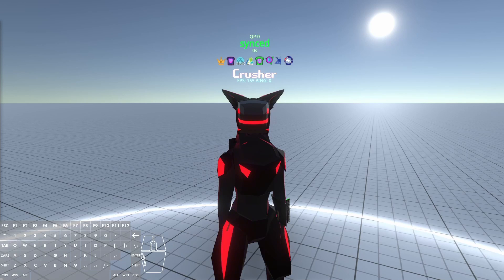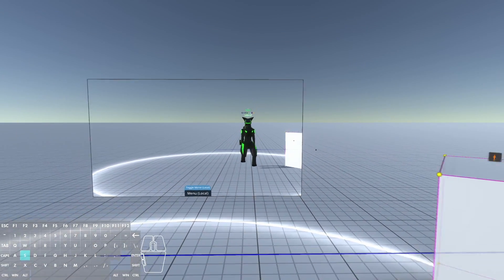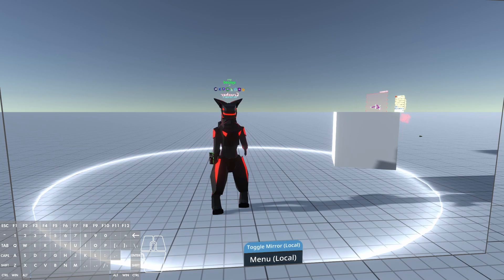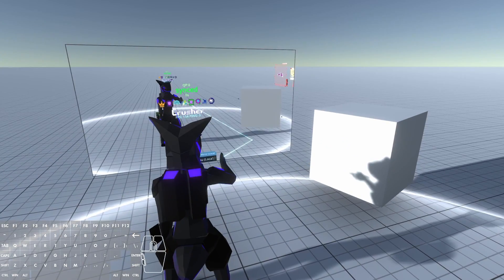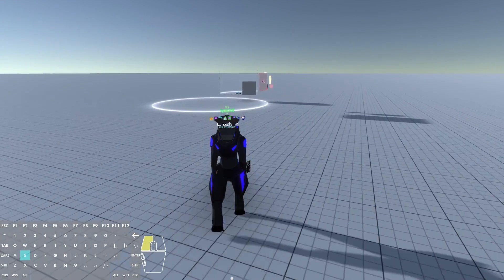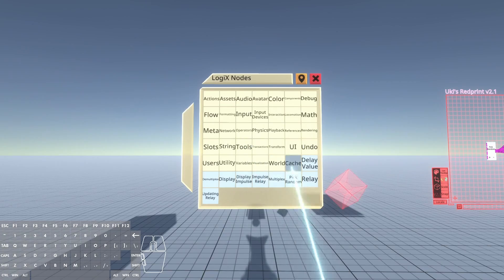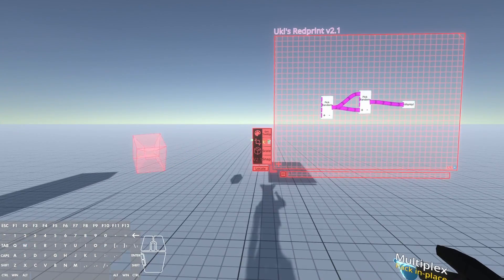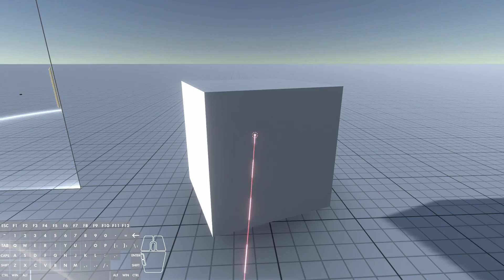Neos VR / Resonite Desktop Controls and Freecam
In this video I describe the basic controls for using desktop mode in NeosVR.

While this video was originally made for NeosVR, all of the desktop controls and functionality are the same in resonite so I'm leaving this up for now until I get time to redo it with the new UI.

The world I mentioned made entirely in desktop (copy and paste the URL into the Neos window): neosrec:///U-Crusher/R-9417df14-984a-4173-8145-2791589e1866

0:00 Introduction
0:20 movement
0:57 mute toggle and push to talk
1:20 locomotion cycle
1:40 context menu
2:00 object manipulation
2:30 tooltips
3:20 Secondary, undo and redo
3:50 Third Person
4:25 Freecam
6:20 Object focus
7:15 Snap plane mode
10:00 outro